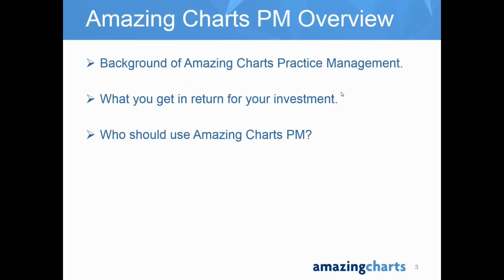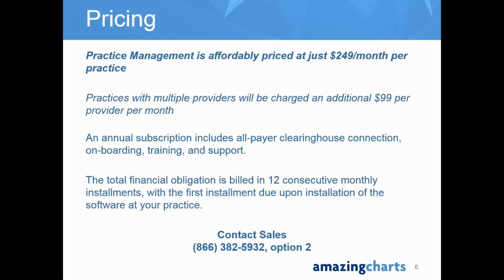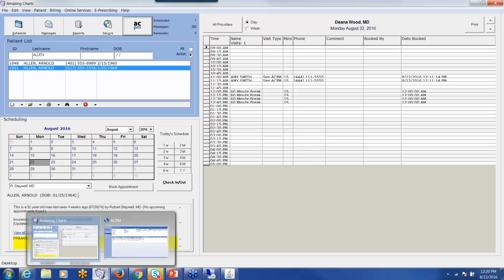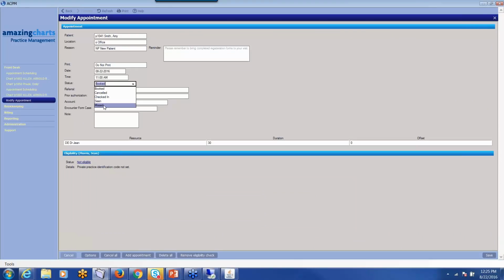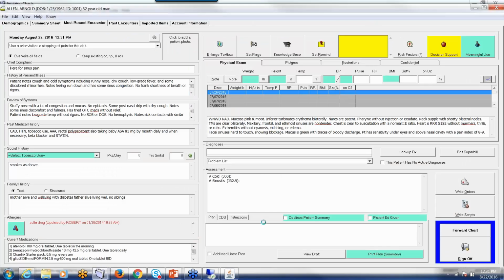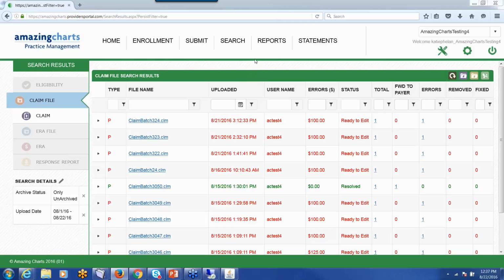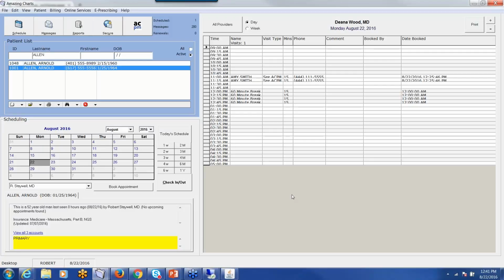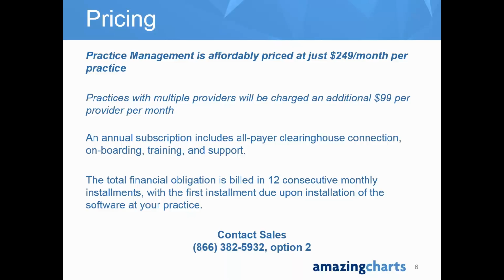Webinar: Increase Productivity and Office Workflow with Amazing Charts Practice Management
Amazing Charts integrated Practice Management solution (ACPM) can help you improve efficiency by managing patient accounts, appointments, and billing all within one system.

Learning Objectives :

• Benefits to having ACPM integrated with Amazing Charts

• How automated real time eligibility and benefits verification can increase productivity and workflow in your practice.

• Get claims paid faster. Batch, validate, and transmit claims electronically to carriers in a matter of just a few clicks.

• Using ACPM Clearinghouse portal to manage your claims on the spot provides valuable insight into your claims with scrubbing, status, and analytical reporting.

Original Webinar: August 22, 2016